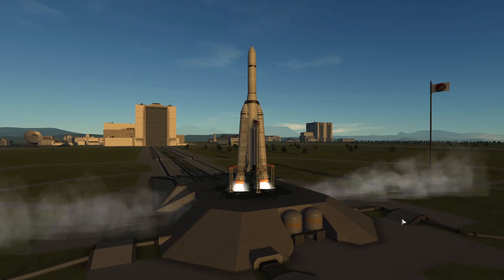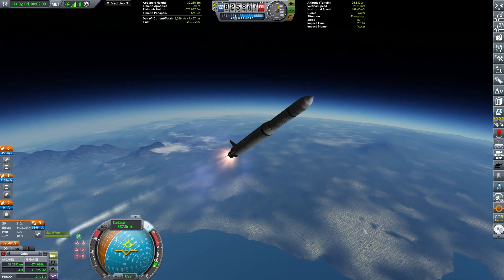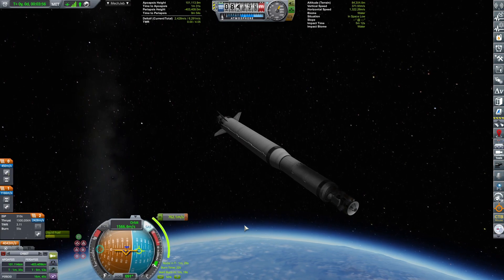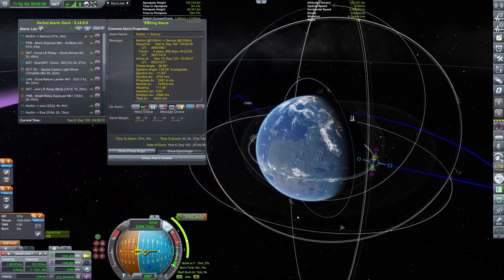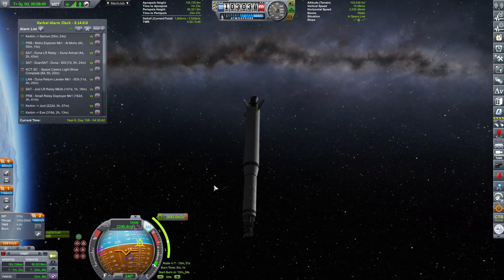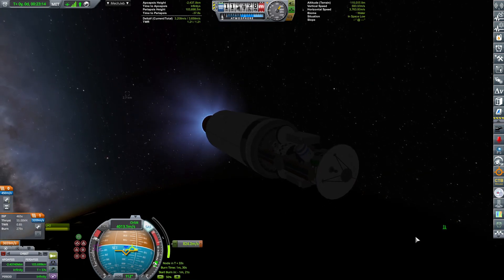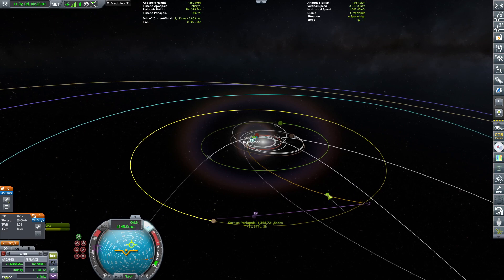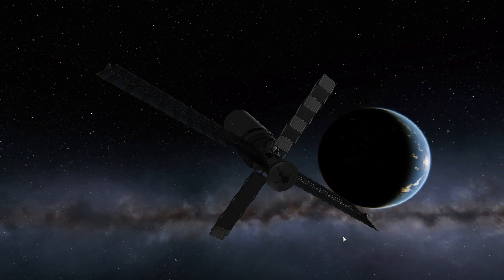Deep Space Explorer Flipper Launch to Sarnus in KSP Career (2022) - ep 90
Flipping our deep space explorer probe to Sarnus this time from the outer planets mod in today's episode of KSP Career Let's play.

Special thanks to GrunfWorks Patrons: (Rank Veteran Test Pilot or higher):
Smoking Warthog